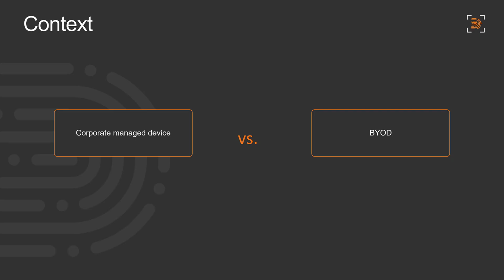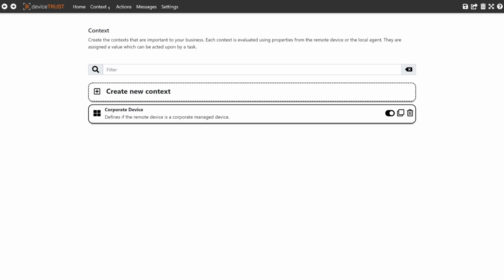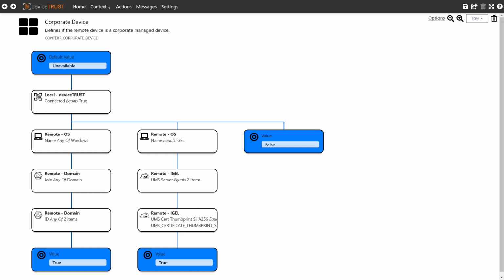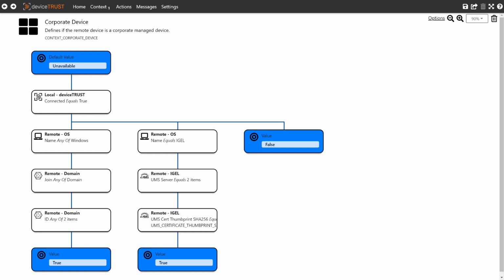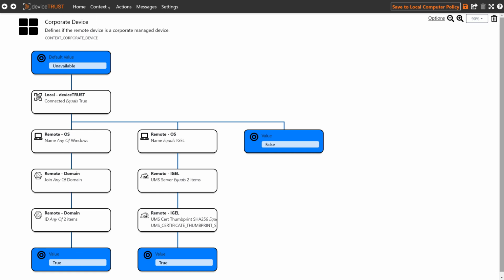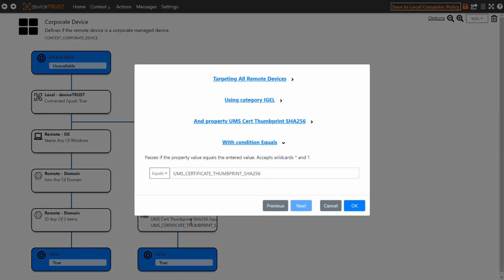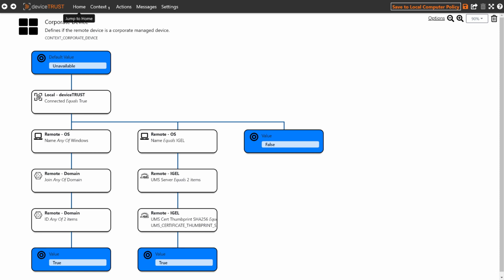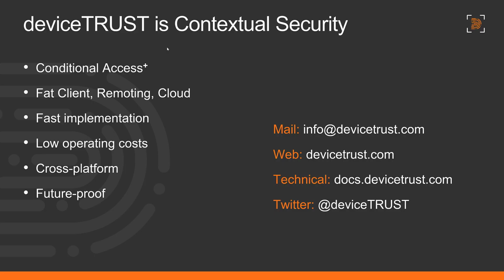deviceTRUST How-To: Corporate device detection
In this session you learn how deviceTRUST can be used to distinguish whether a device is BYO or corporate-managed.